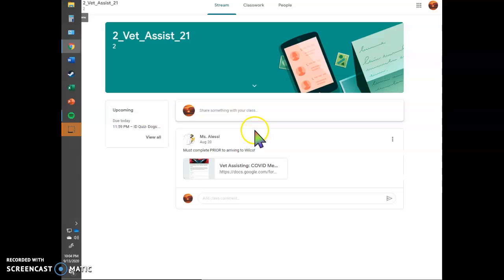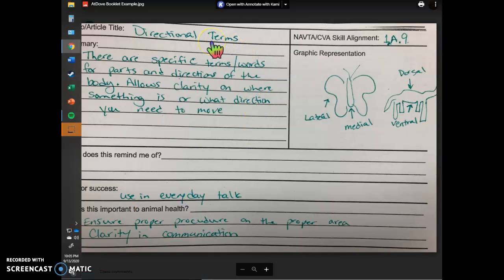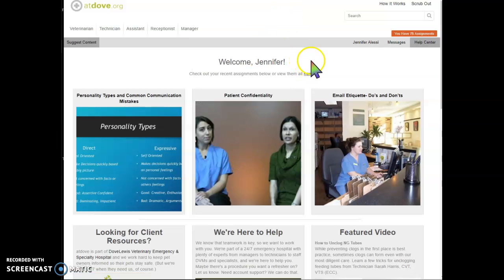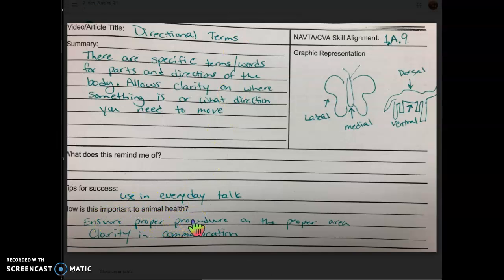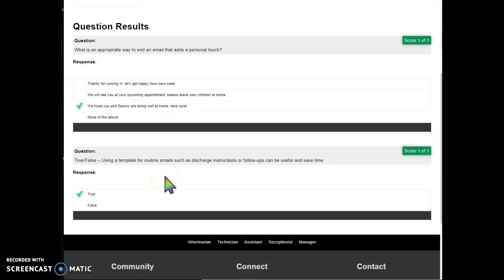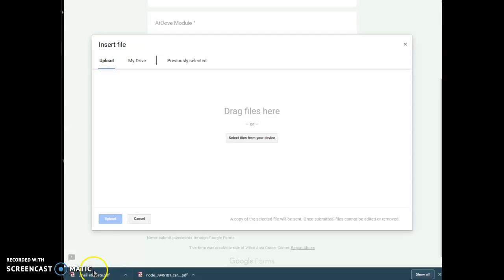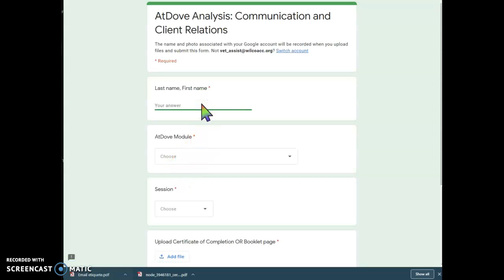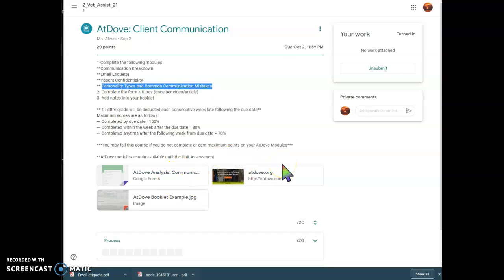How to . . . complete your AtDove assignment 22 update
Step by step on how to complete your AtDove assignments
**Update** You now have ONE form to complete and must upload ALL 4 photos of your booklet page at once. If you upload the wrong photos, you must "clear form" and refresh your browser.